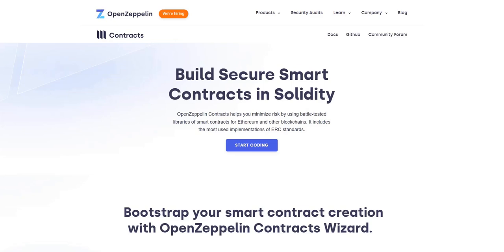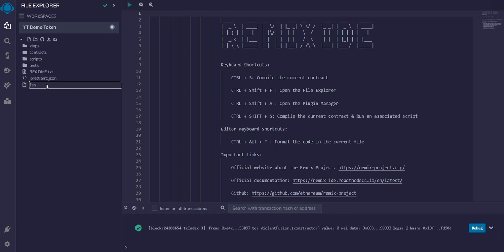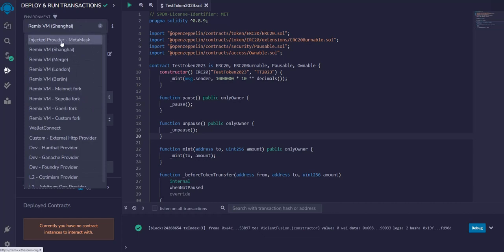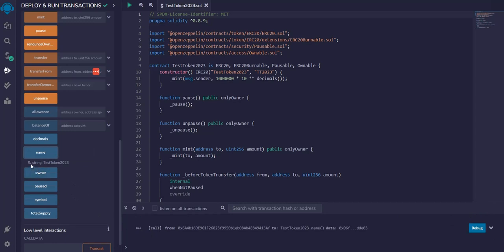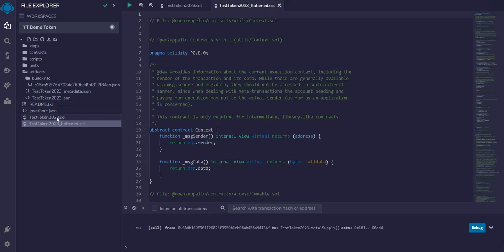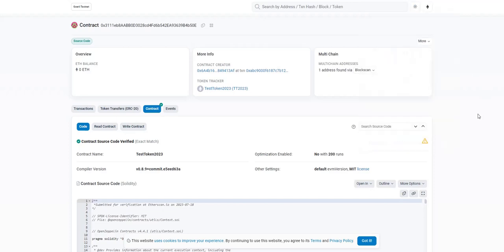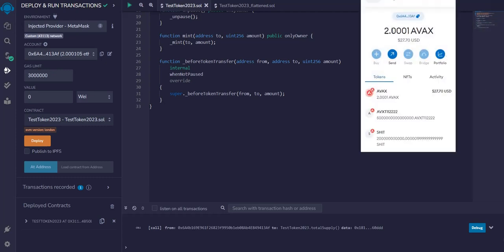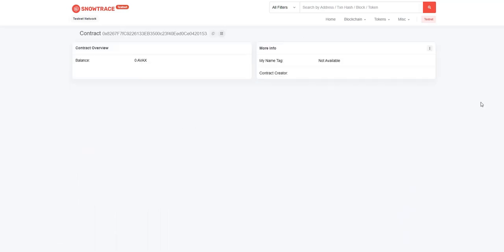How to create your own crypto/token UPDATE 7/18/23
I'll walk you through the process of creating your own cryptocurrency/token from start to finish. This will take you less than 15min, it's very easy following my tutorial. Thanks!